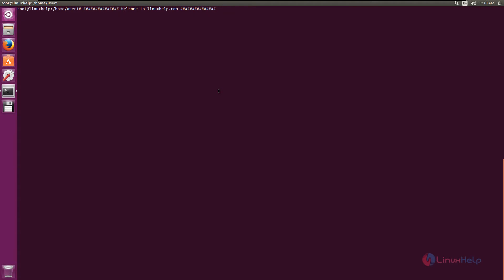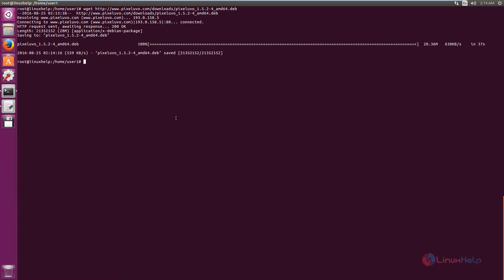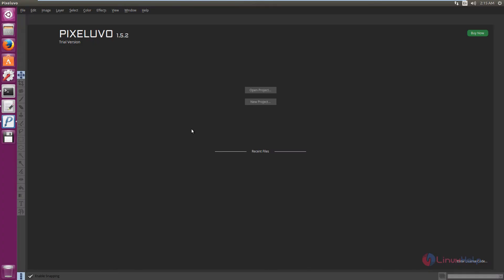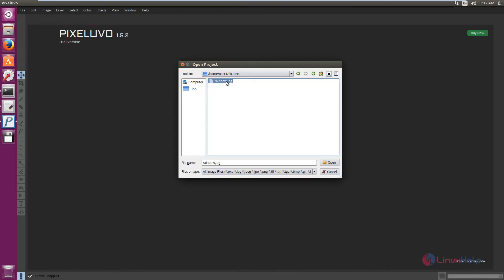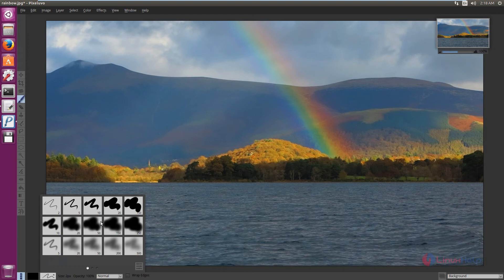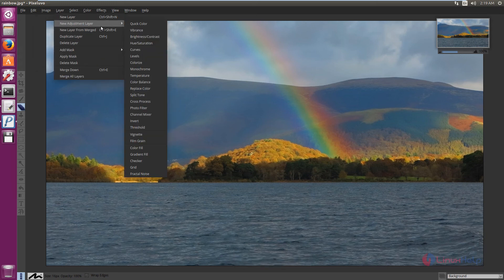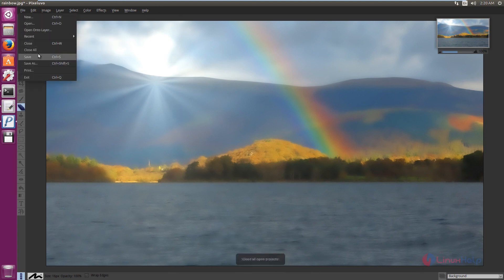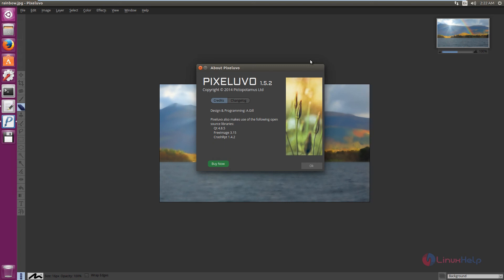How to install Pixeluvo in Ubuntu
This video explains how to install Pixeluvo - It is an affordable image editor, designed to transform the entire view of an image in Linux OS.